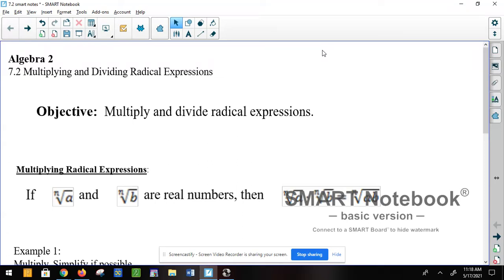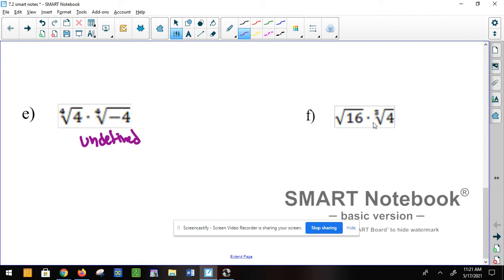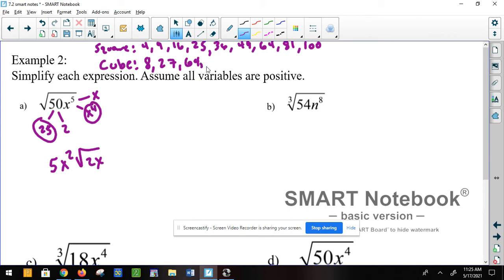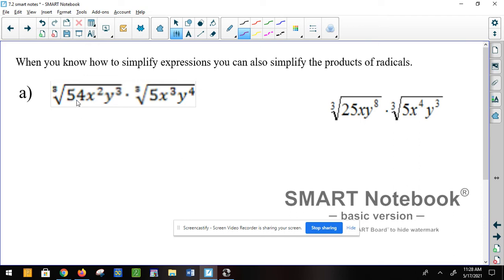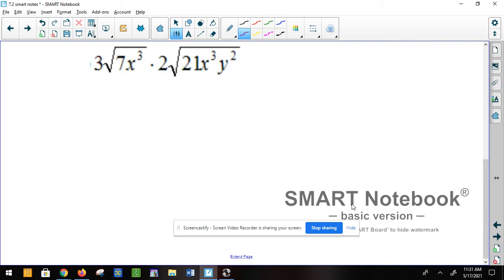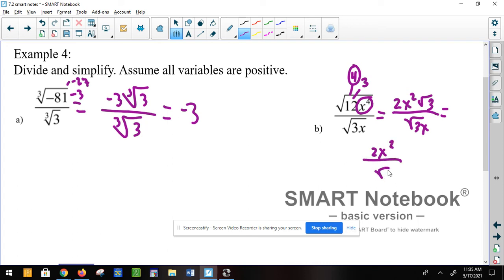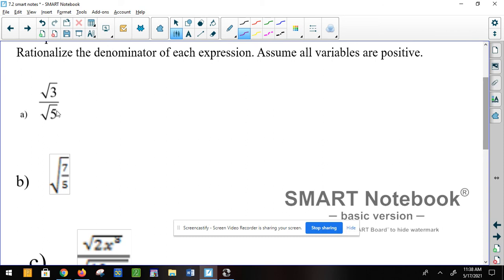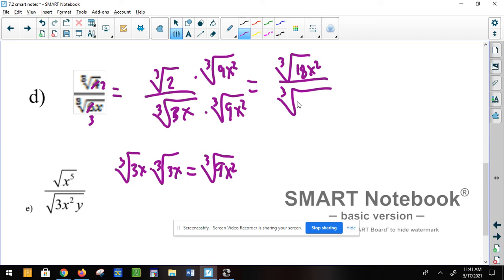Algebra 2 - 7.2 Notes